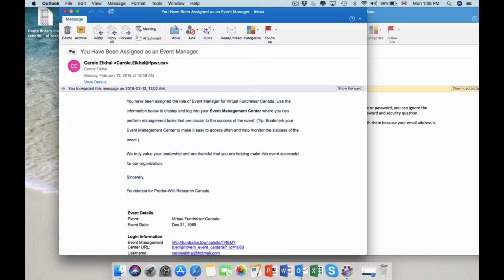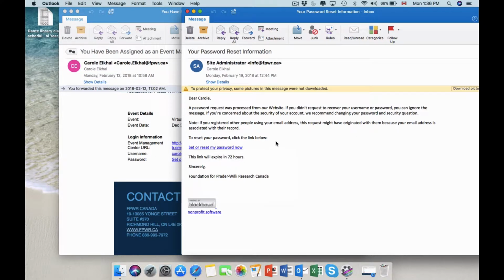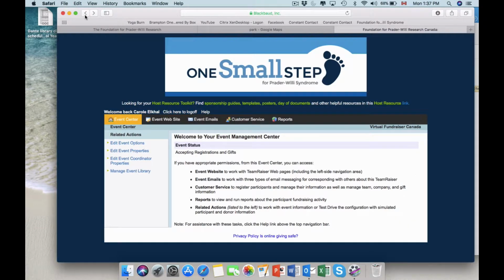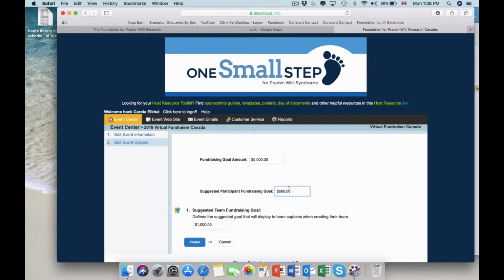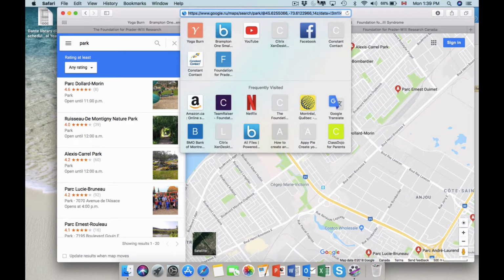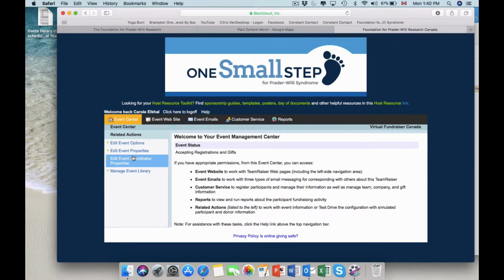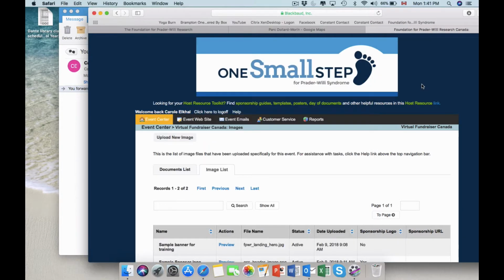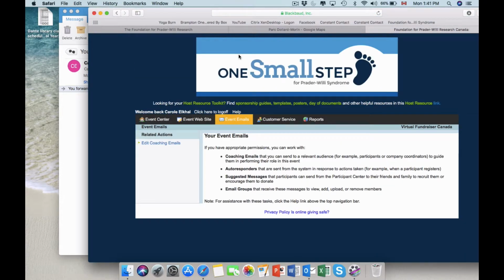How to get started to Host a OSS walk in new OSS system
Tutorial for Hosting a One SMALL Step walk